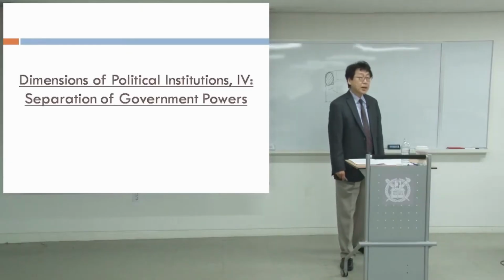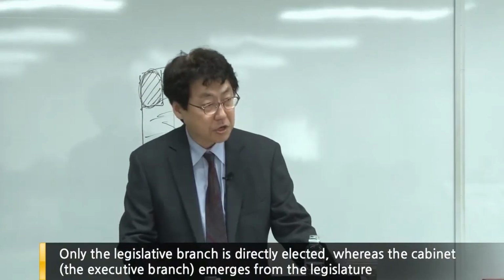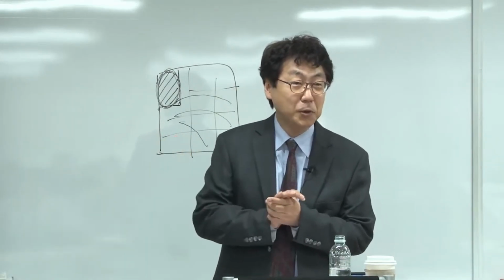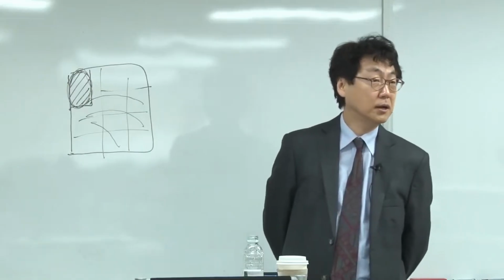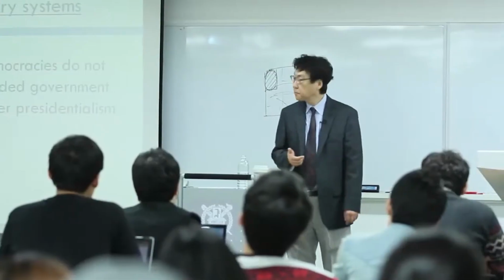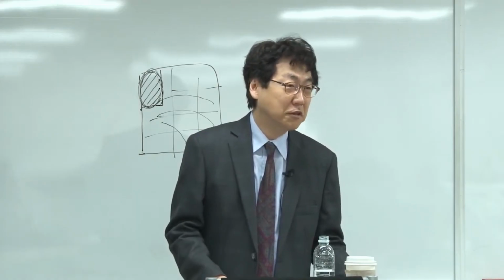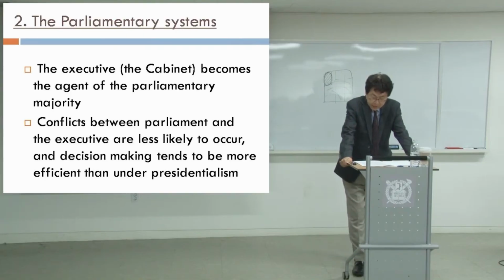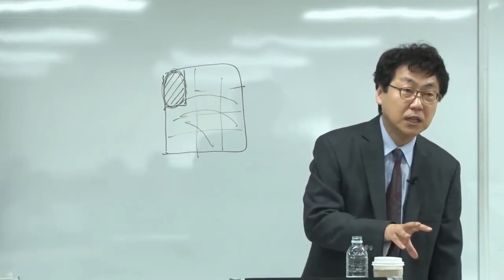[정치와 사회(비교정치학개론)] 6장. 대통령제 vs. 내각책임제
주요 포인트
• 대통령제와 내각책임제의 차이점은 무엇인가?
• 내각책임제에서 의회와 내각이 정해진 임기를 채우지 못하는 이유가 무엇인가?
• 내각책임제는 대통령제보다 불안정한가?
• 대통령제에서 분리정부(Divided government)의 영향은 무엇인가?